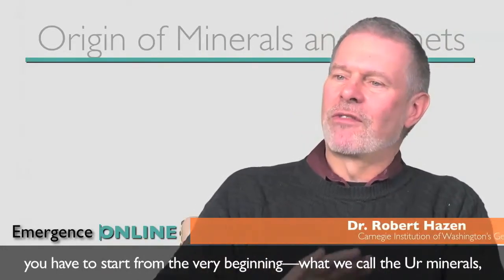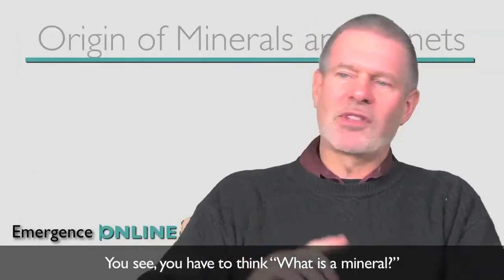Hazen #4 Origin of Minerals & Planets